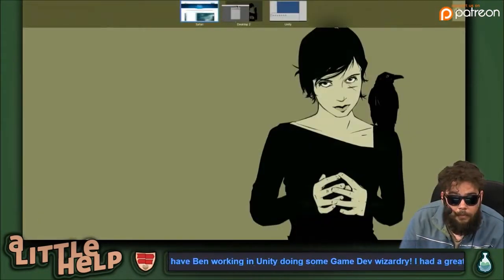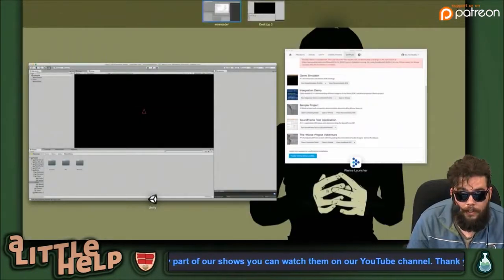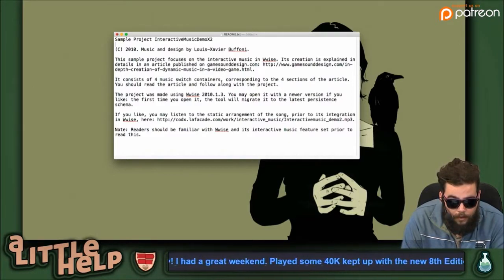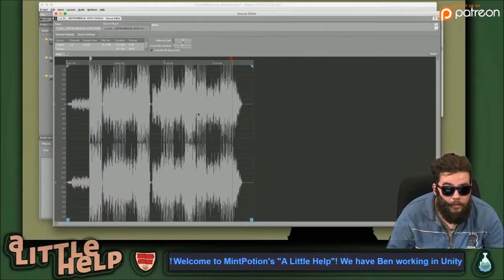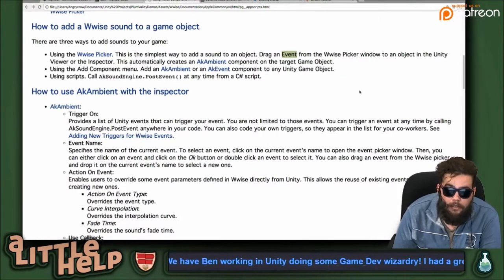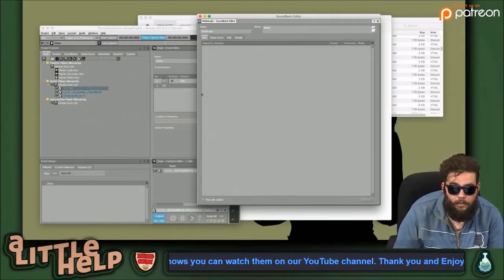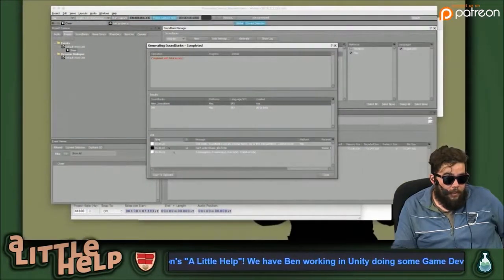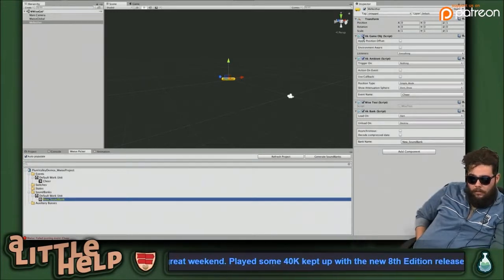Using Wwise (A Little Help)